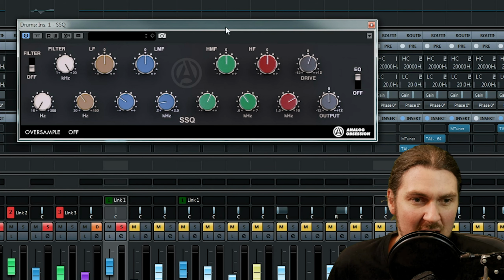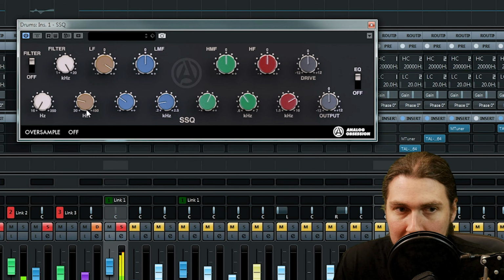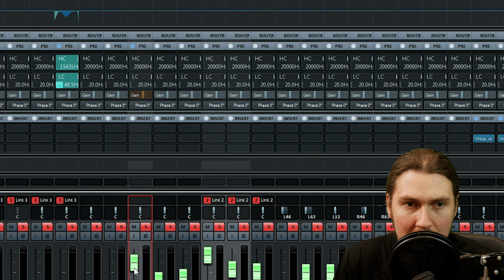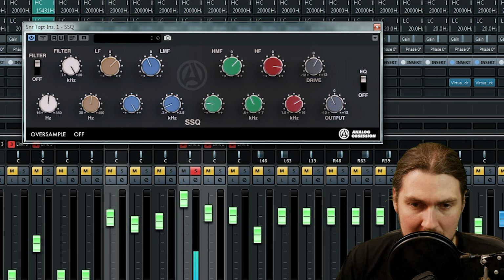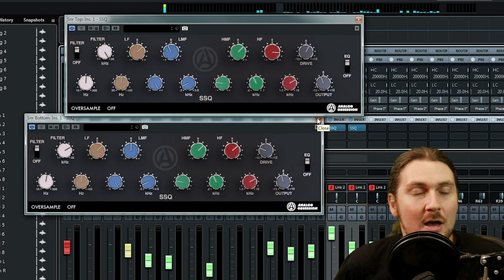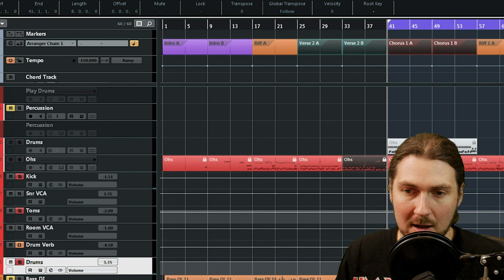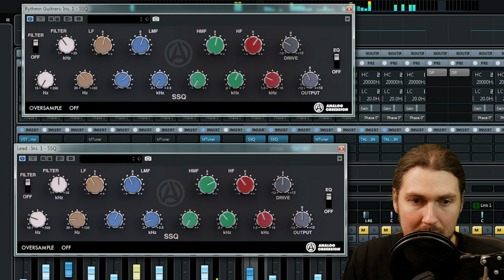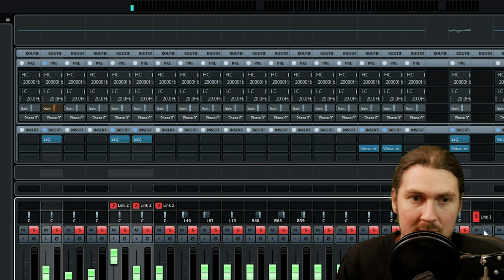Free Plugin Friday | Analog Obsession SSQ | SSL 4000 Style Console EQ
Welcome back to Free Plugin Friday, again we are in the land of Analog Obsession, this time an SSL 4000 style EQ.

Get 10% with Code JAMESPARENTICH10